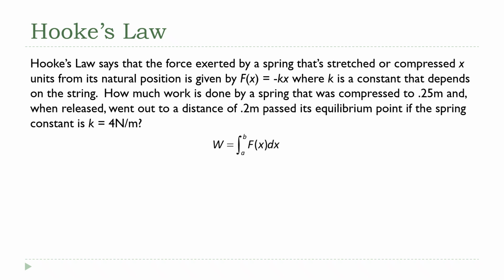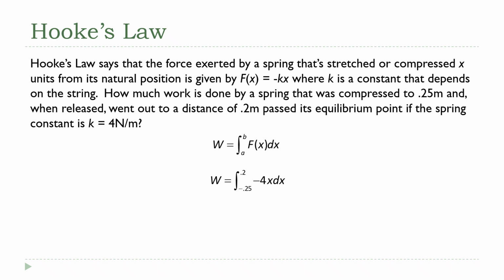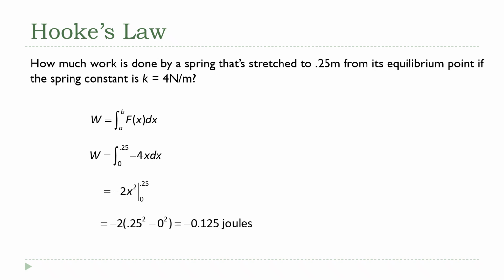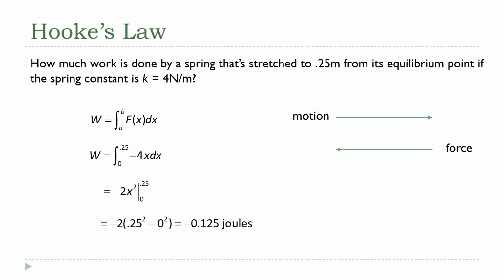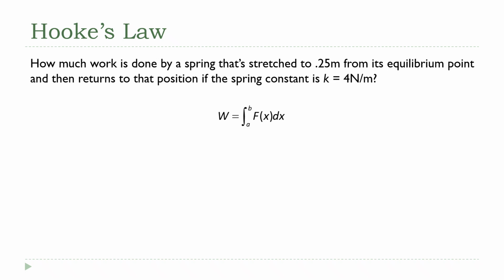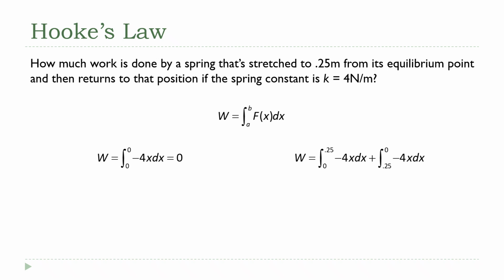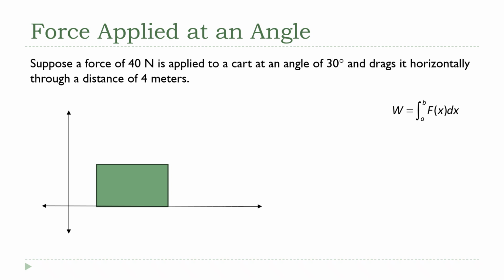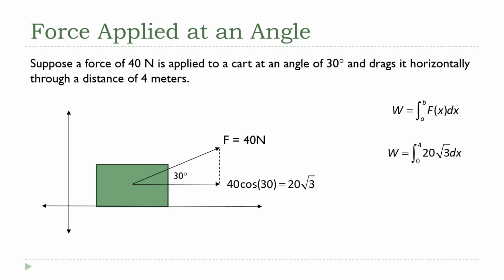Work by a Variable Force Examples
In this video, we’ll work through some work problems involving springs—where the force depends on how far the spring is stretched—and forces that act at an angle to the direction of motion. These examples show how integrals help us handle a wide range of physical situations where force and motion don’t line up so neatly.

00:01  Hooke's Law, Example 1
01:30  Hooke's Law, Example 2
03:47  Hooke's Law, Example 3
05:22  Force not Acting in the Direction of Motion